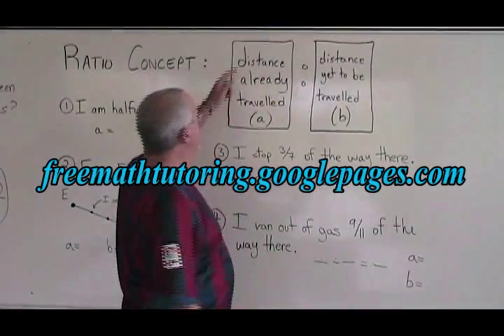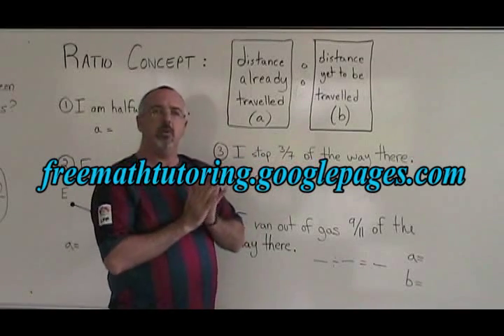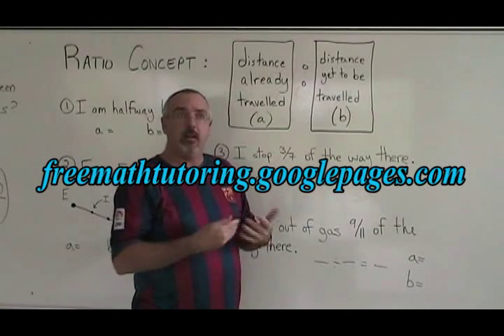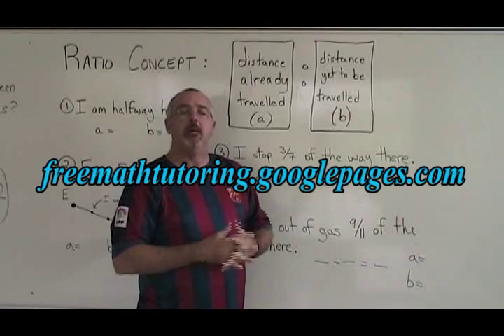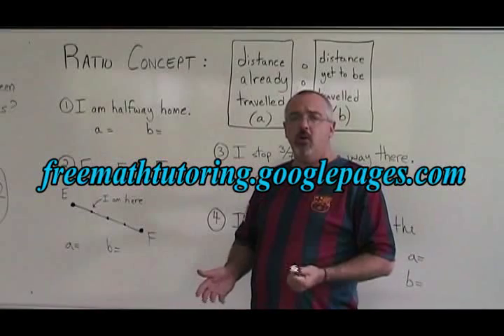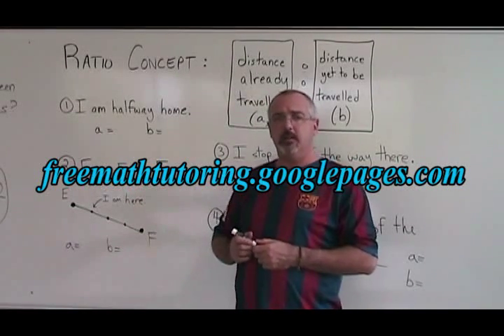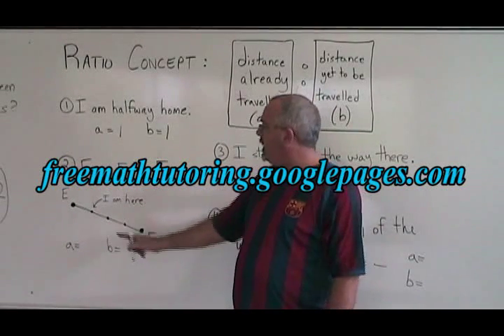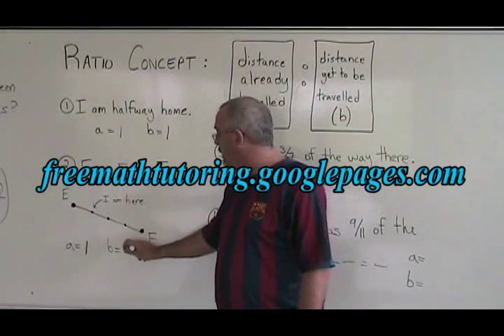The Ratio Concept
This video illustrates how to apply the concept of ratio to distance covered, in preparation for using the ratio formula in advanced straight lines courses. For Part 2 of this video, as well as many more instructional Math videos and exercise and answer sheets, go to: